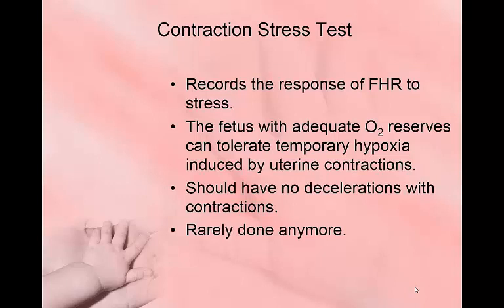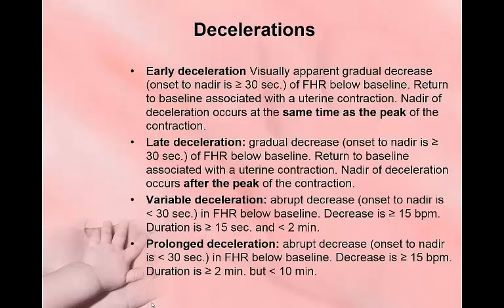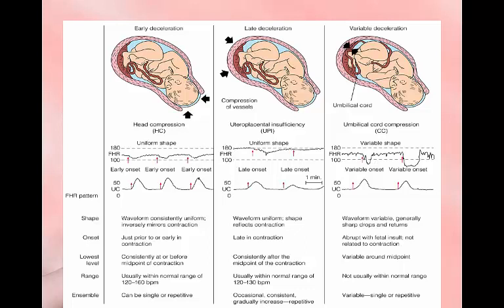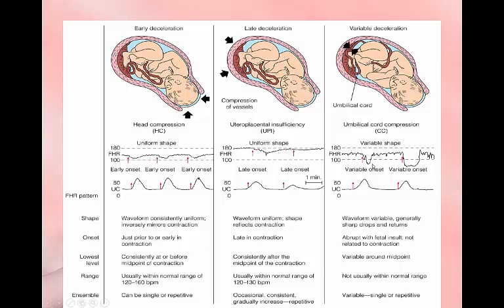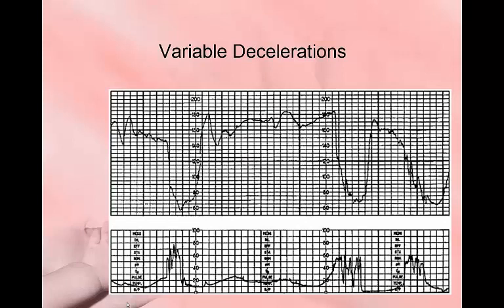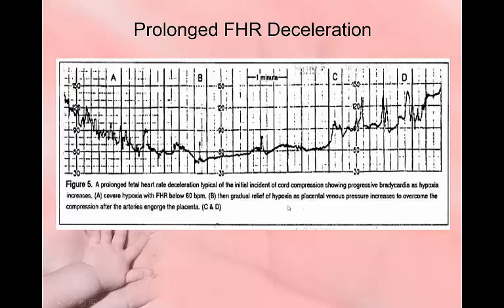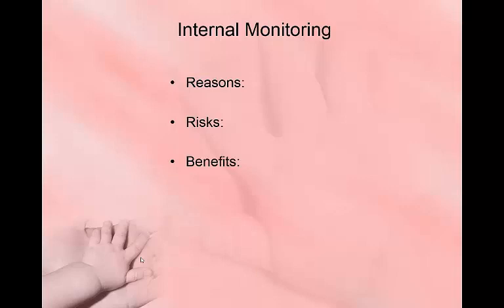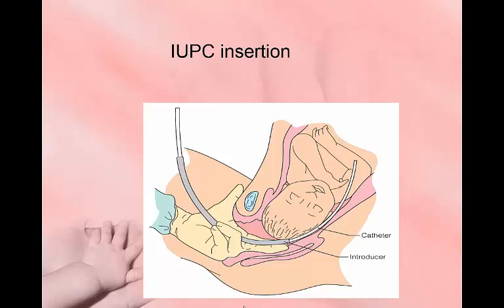N242 Fetal monitoring part 2